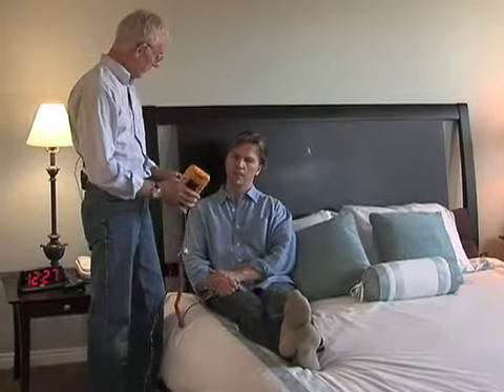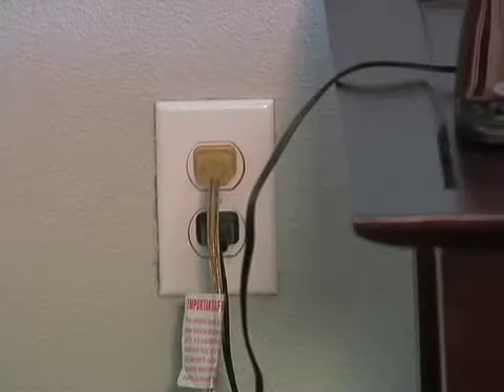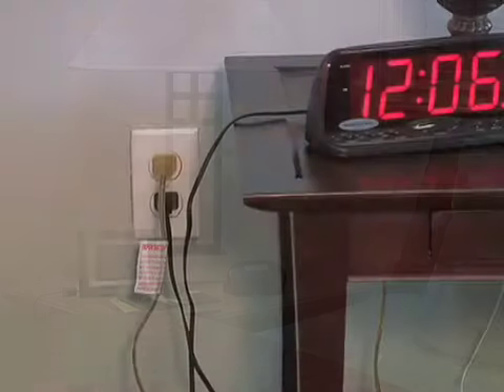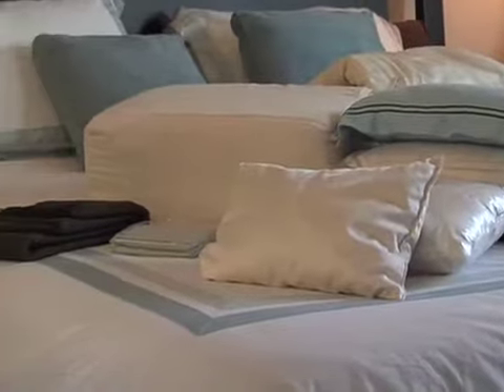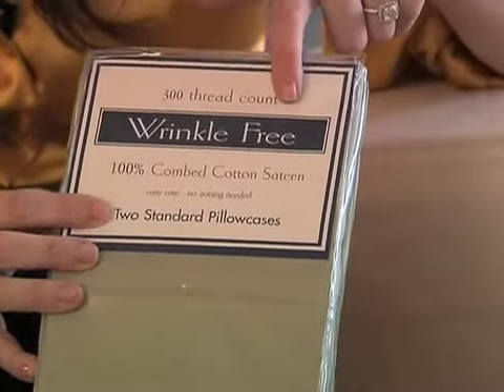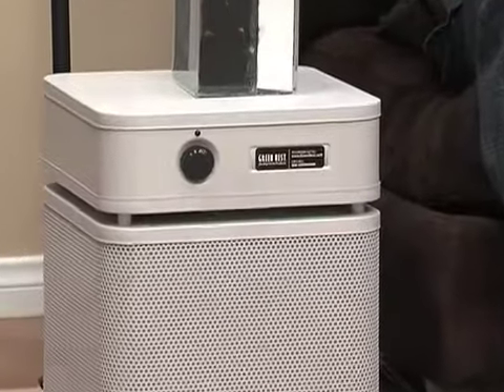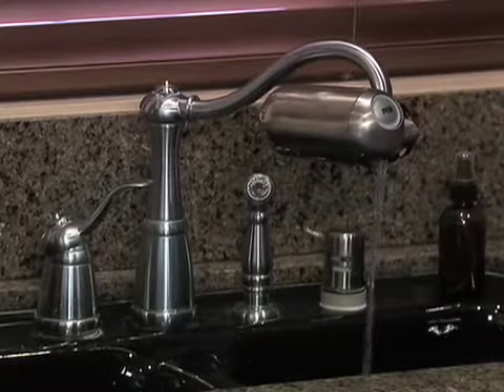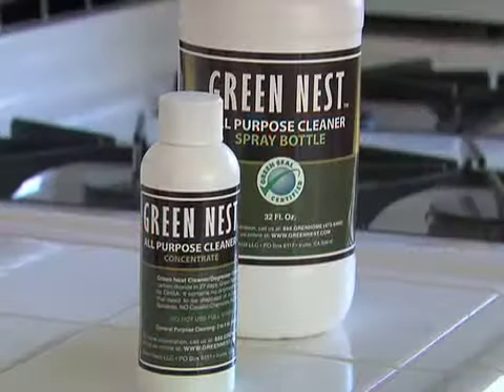5 Ways Your Home Can Make You Sick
Discover how your home might be making  you sick and how organic products and green products can help eliminate toxins and create a healthier home.